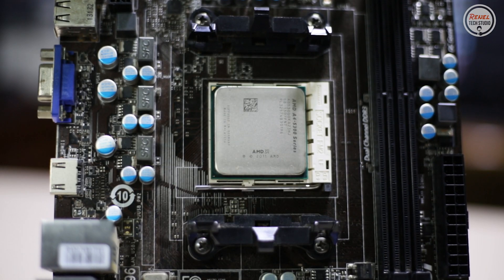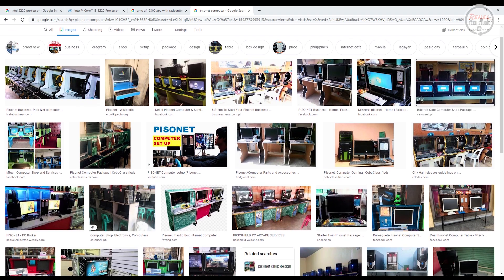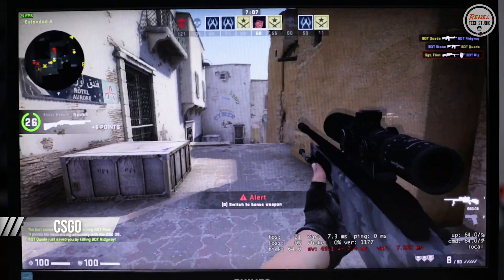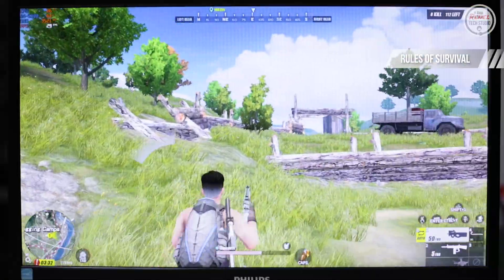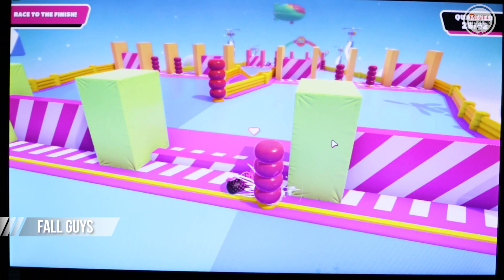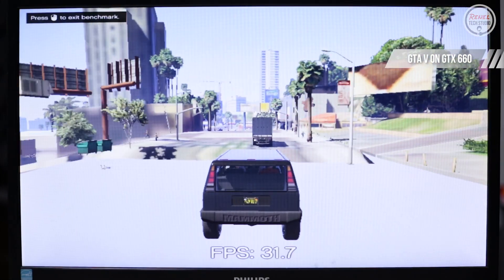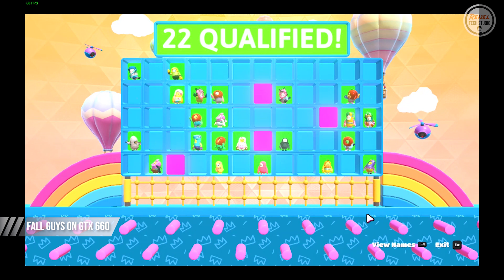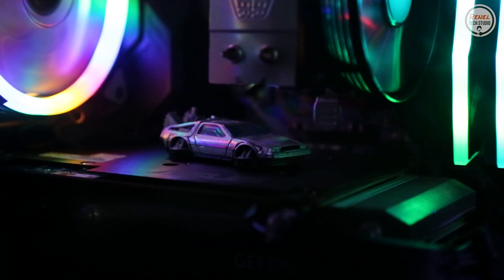AMD A4 5300 APU can still be a budget option for gaming in 2020?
AMD A4 5300 APU with Radeon HD Graphics is a CPU with iGPU. This is an 8-year-old APU and a budget option back in the day.  This video will give an insight on how this APU will perform in this modern games.